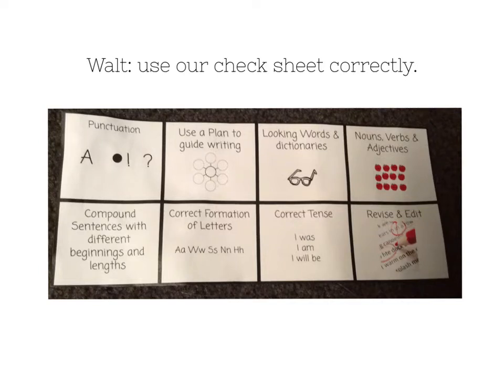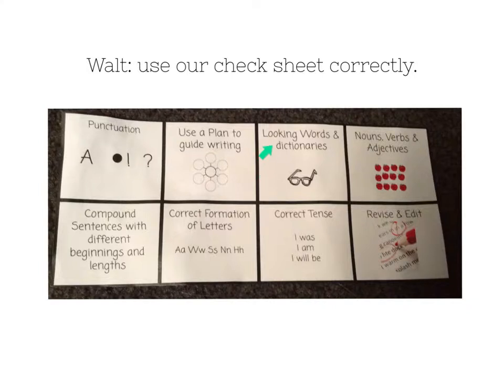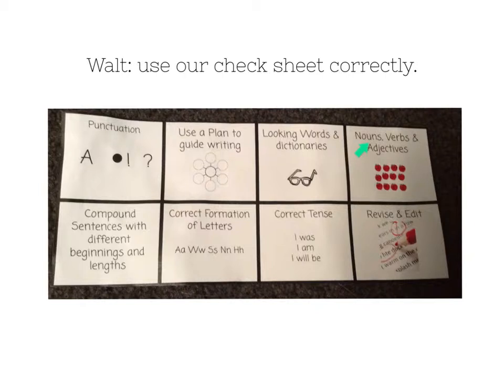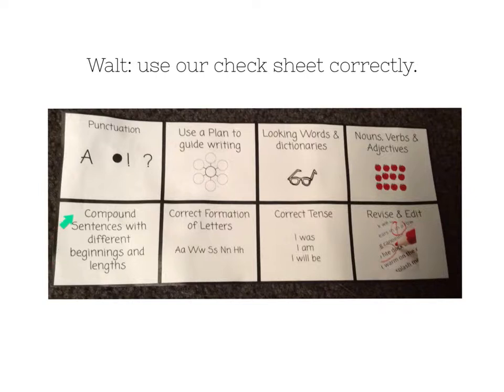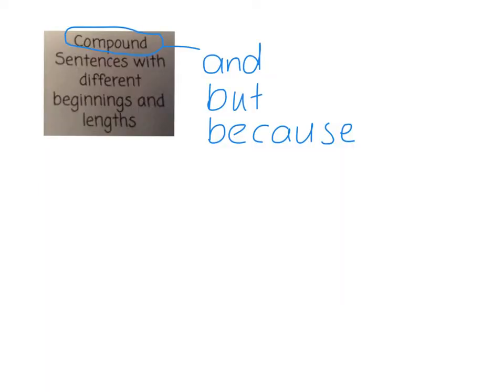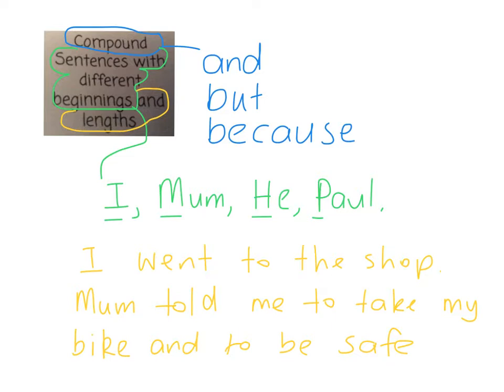Use our EL2 check sheet correctly